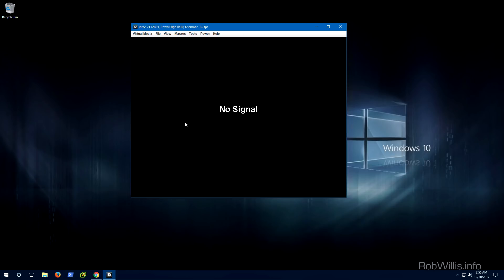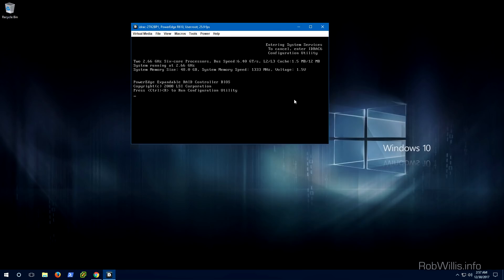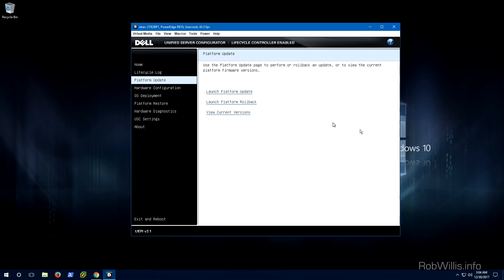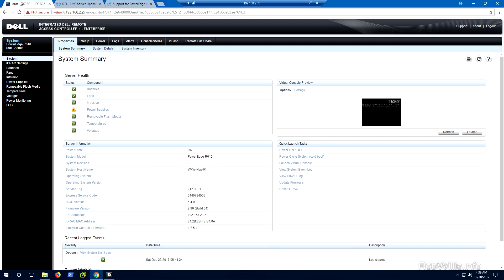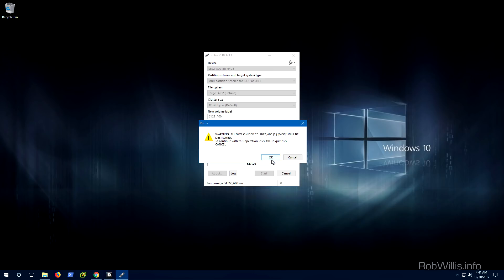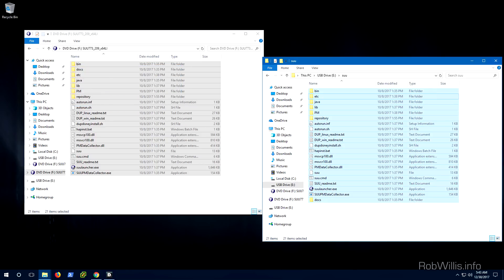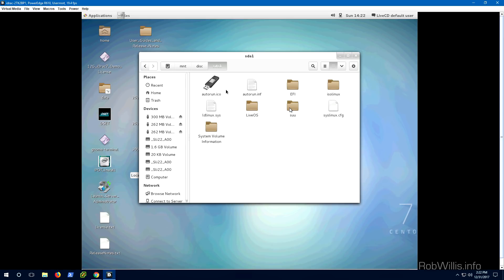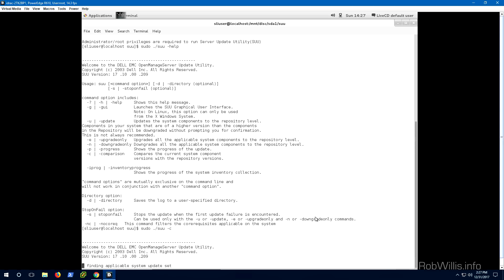PowerEdge R610 - Updating Firmwares When the LifeCycle Controller Fails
In this post I cover the very basics of using the LifeCycle Controller to update firmwares and if that fails, I also cover how to manually update the LifeCycle Controller along with the other firmwares using Dells bootable Linux image and their Server Update Utility (SUU). Once the LifeCycle Controller is updated it should be fully functional again. I don’t have any other PowerEdge series servers but I imagine that this should work the same on similar chassis like R510, R710, etc.

The Dell image isn’t really required here, any 64-bit bootable linux should do the trick. If you can not find a copy of the Dell image, I would use the live x64 versions of either Ubuntu or CentOS: